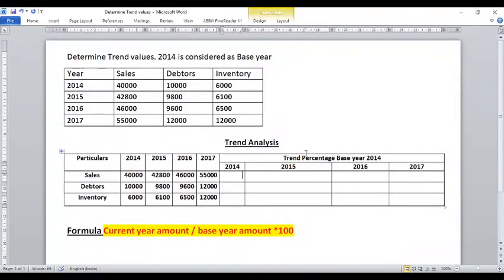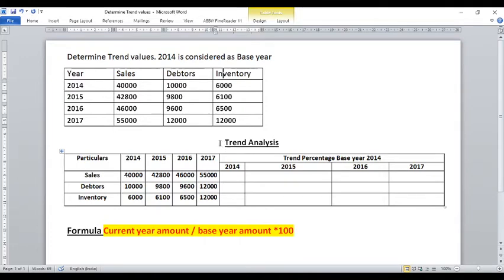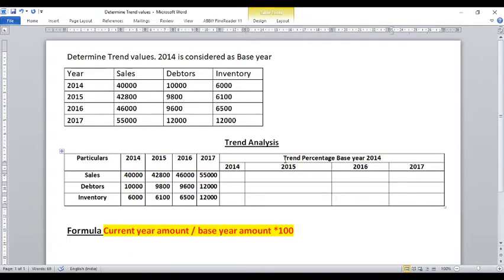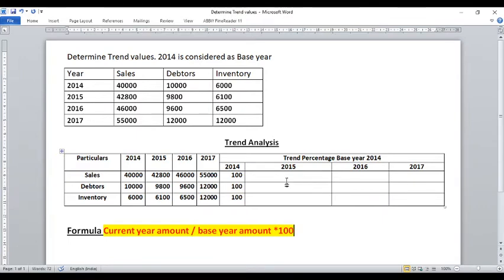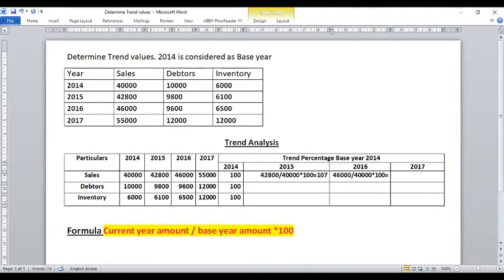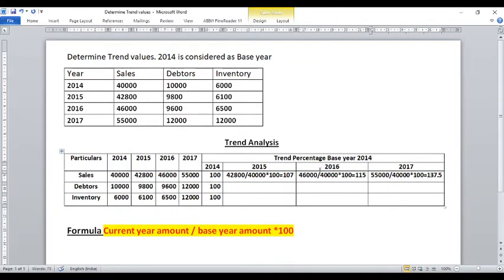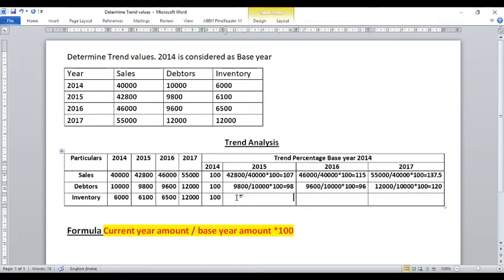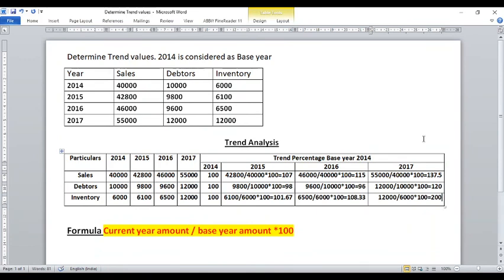Trend Analysis Problem 1